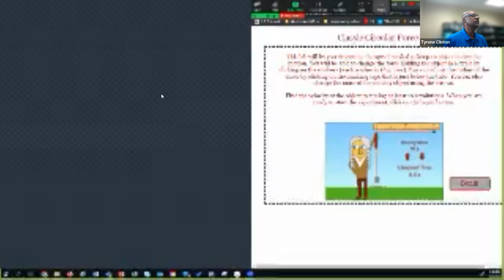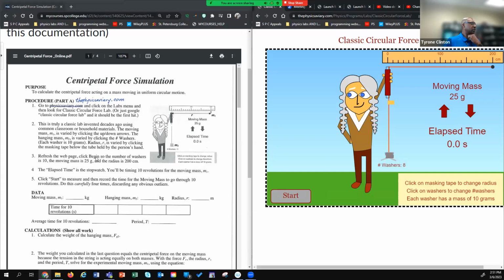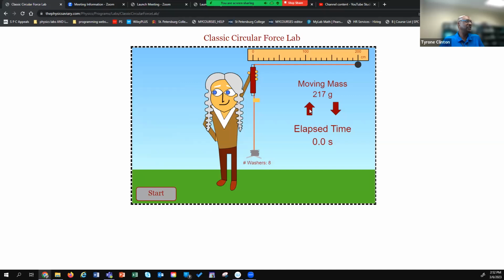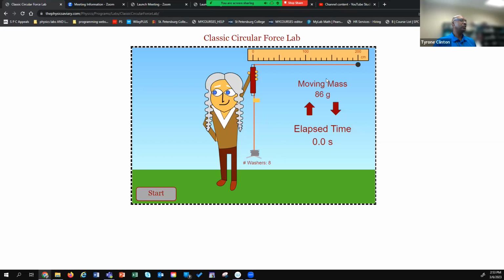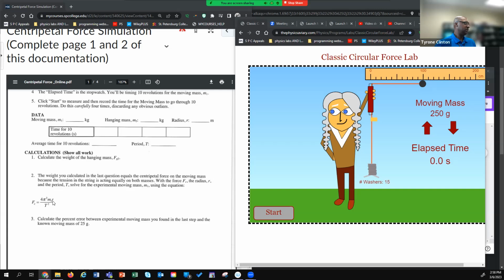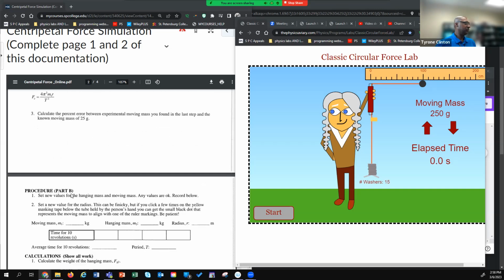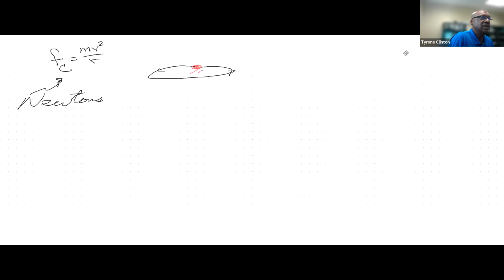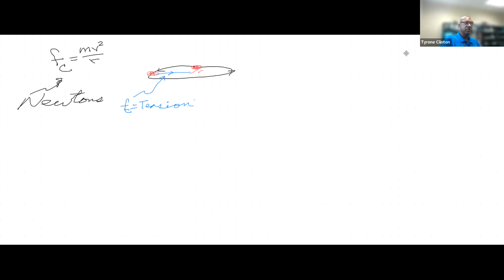PHY 1048L (Online) -- Centripetal Force